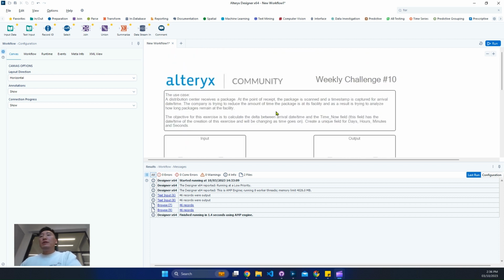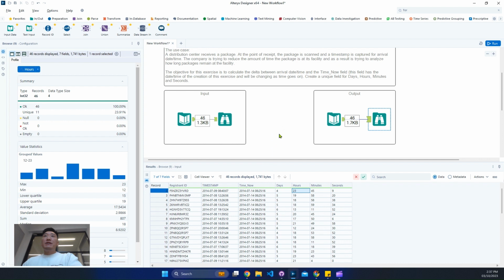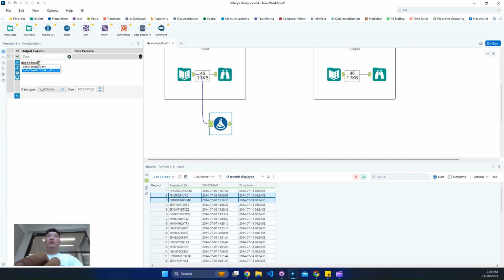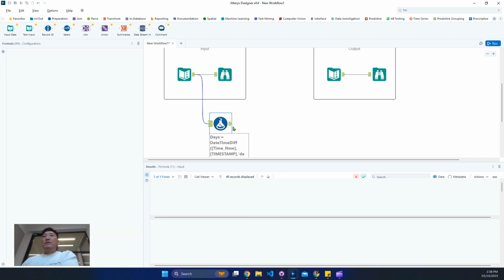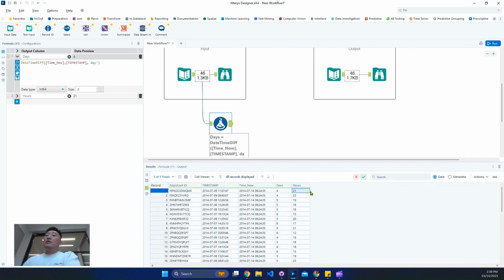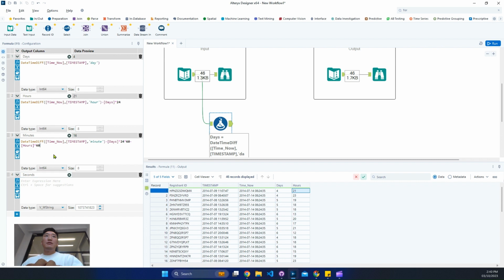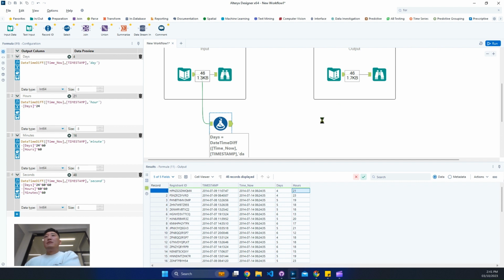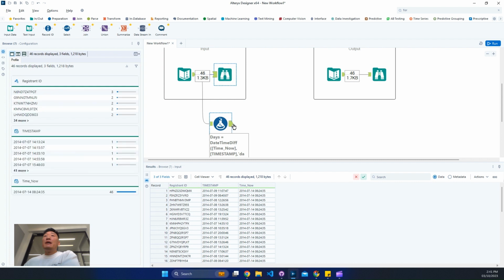Alteryx Weekly Challenge #10 - Date Time Calculations